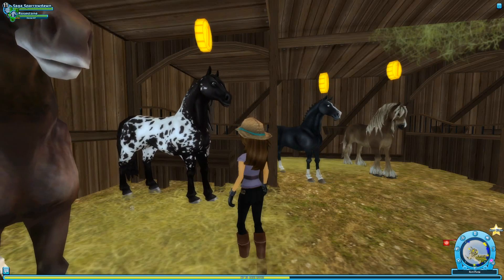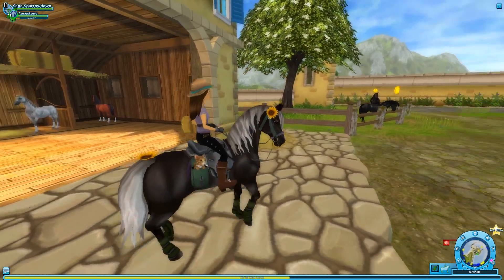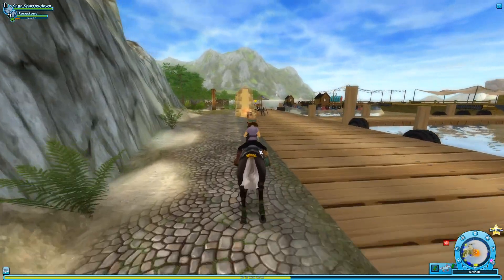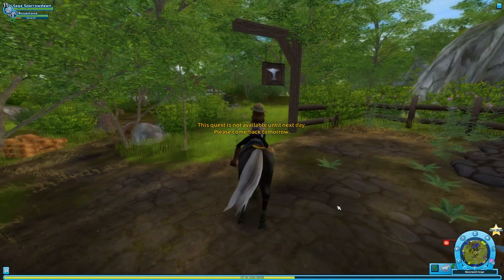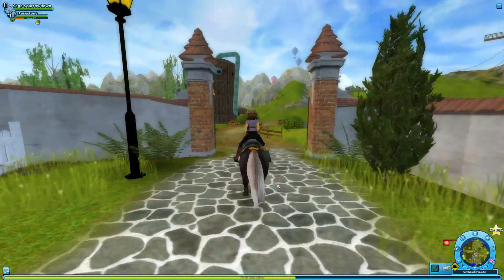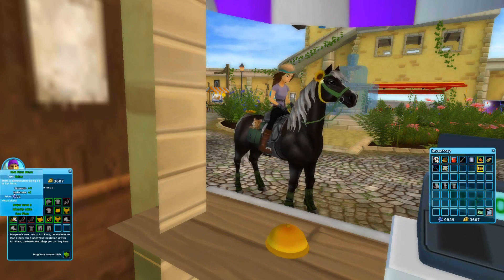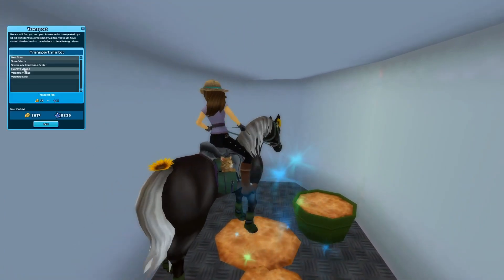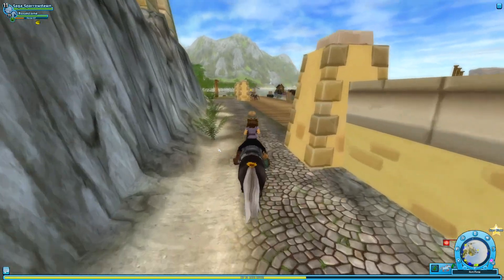Treasure Maps & Vet Visits!! • Star Stable - Episode #95